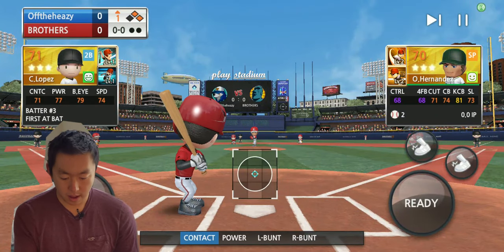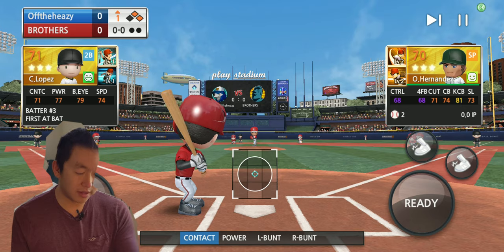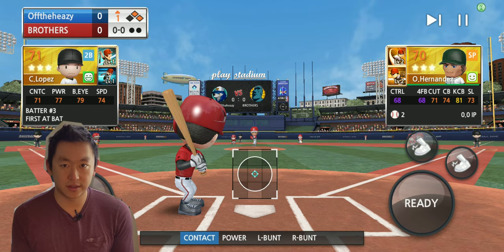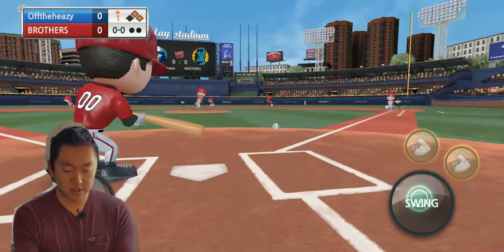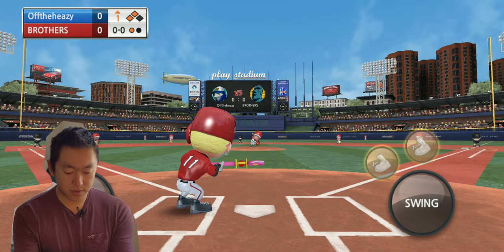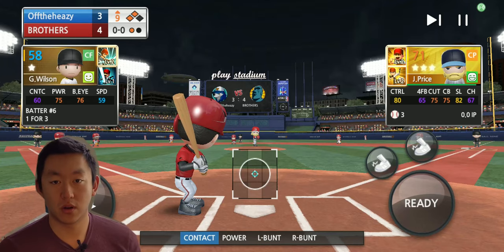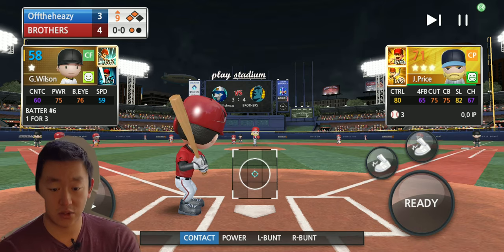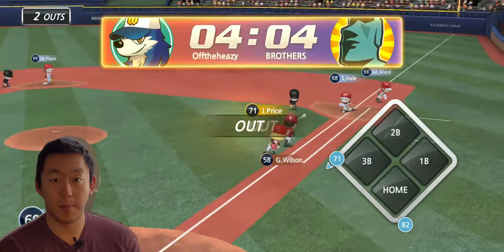Baseball 9 Tips | How to Score 1 Run 100% GUARANTEED!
Coming back at ya with another tips video. This is highly situational, but if you are ever late in a game an absolutely NEED a run, use this trick to help get a runner in from second or third with no outs. Super simple and anyone can do it.

I will be away for the next two weeks, so I won't be able to respond to comments as quickly, but I will do my best. I have a few videos lined up for yall while im gone.